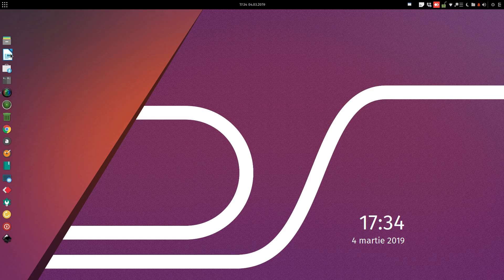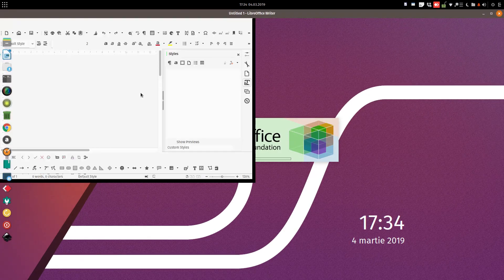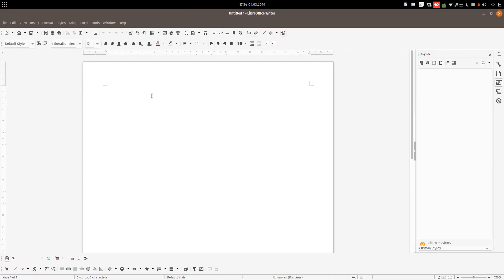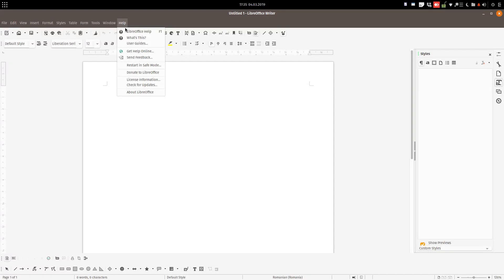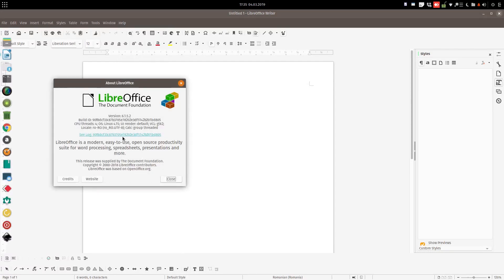How to check what version of Libre Office do you have?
If you want to report a bug on Libre Office you need to know what version do you use. In order to do this repeat the steps from this video and copy this info into your report.